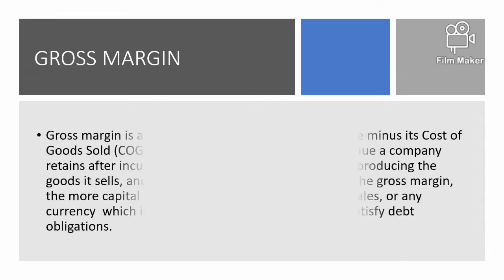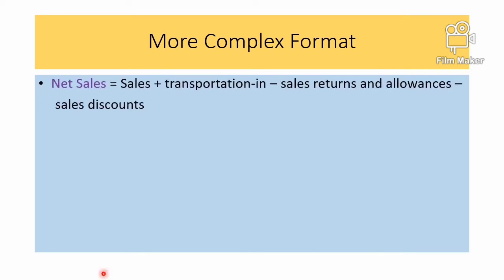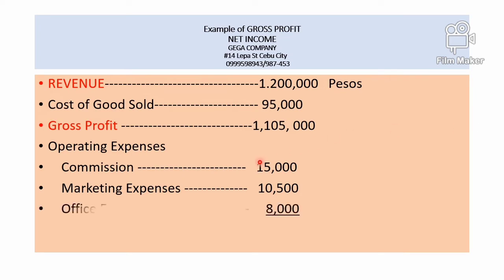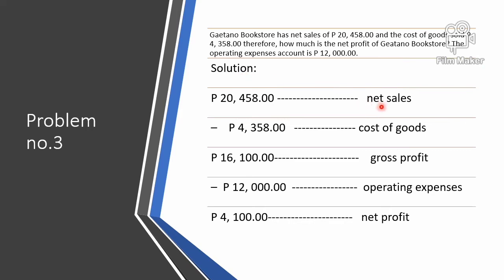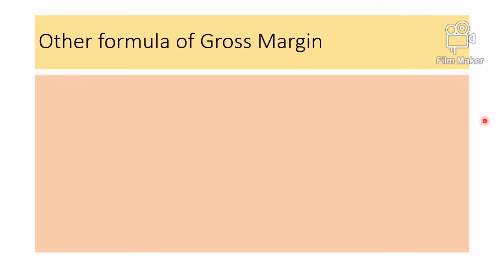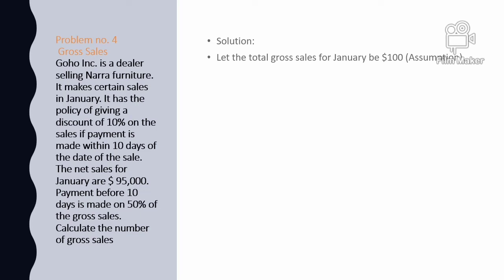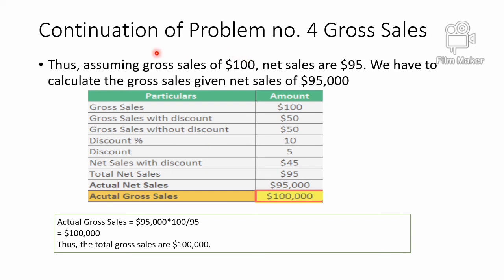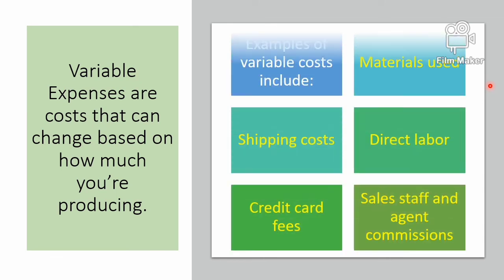Gross Margin, Gross Profit and Income Statement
Gross Profit, Gross Margin and Income Statement is a topic in Business Math
for Senior High School . In This video lesson. It has complete explanation including problem solving